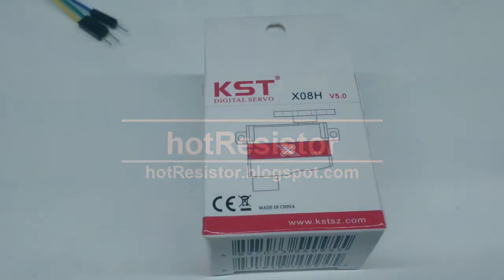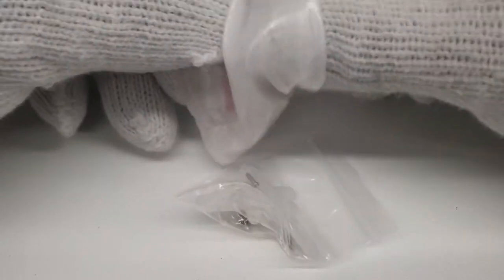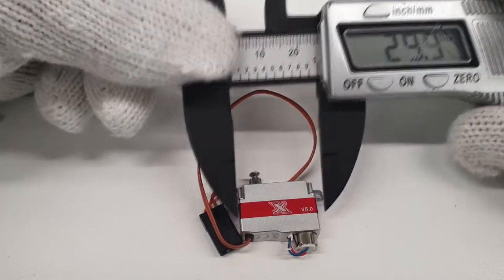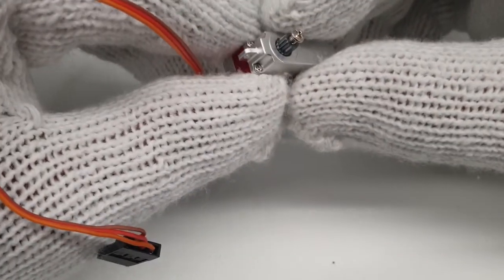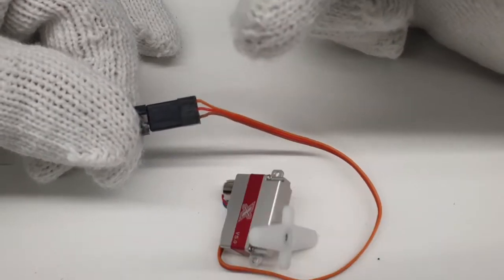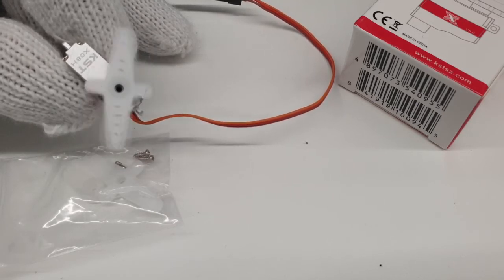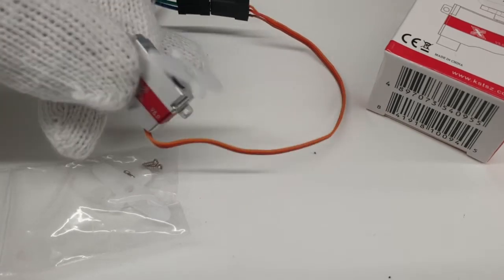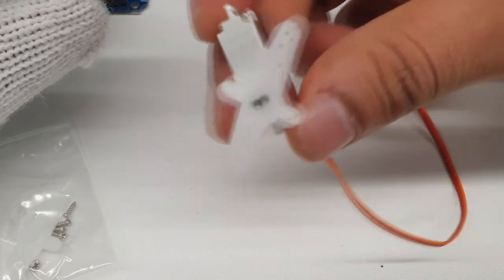Review of KST X08H V5.0 digital wing servo and Arduino demo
This video gives brief review of KST X08H V5.0 digital servo.
This servo is also known as wing servo due to its dimensions which are rather flat than the normal ones.
Works like normal servos, accepting uS  pulses from Arduino using writeMicroseconds() function.

Further relations:
Digital servo
KST series
Arduino
Arduino Mega
Wing servo
flat servo
fast servo
light weight servo
servo review